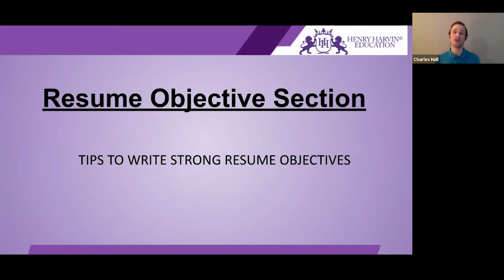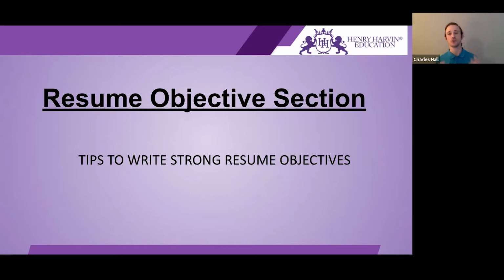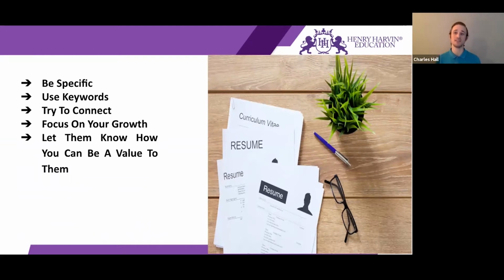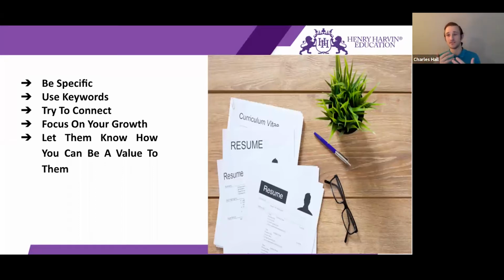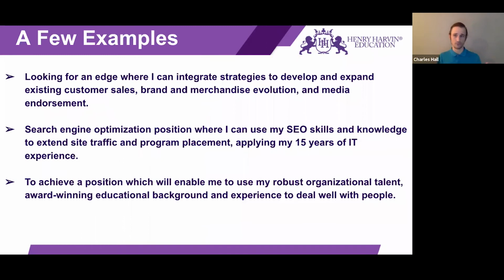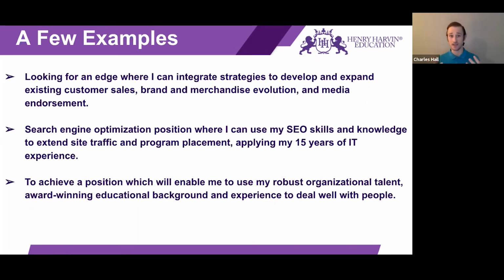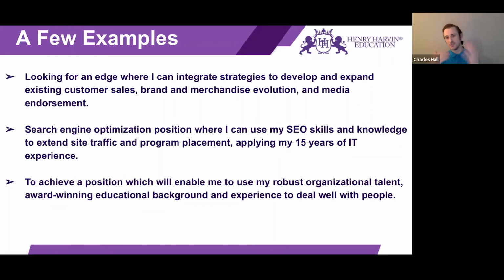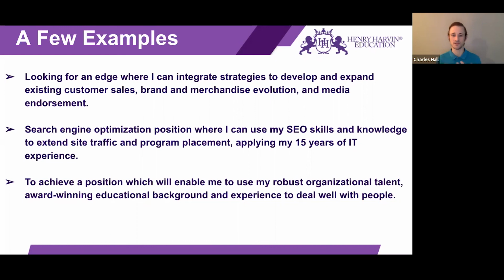Resume Objective Section | Resume Writing Course Tutorial For Beginners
Resume Objective Section | Resume Writing Course Tutorial For Beginners | Henry Harvin

🔥Henry Harvin Complimentary Resume Writing Module (Use code “ YOUTUBE20” )

This Henry Harvin video on “Resume Objective Section”  is a complete Resume Objective Section tutorial for beginners who want to learn the Resume Objective Section. Here you learn how to write strong resume objectives, Be specific, use keywords, try to connect, focus on your growth, let them know how you can be of value to them with examples.

𝐀𝐛𝐨𝐮𝐭 𝐭𝐡𝐞 𝐂𝐨𝐮𝐫𝐬𝐞:

Henry Harvin Complementary Resume Writing Module is provided free of cost along with the courses of the Writing Academy. These courses give you an opportunity to build a new skill or explore other areas of knowledge unrelated to your program. You will learn how to convert a boring resume into a dynamic asset statement that conveys your talents in the language that an employer understands.

Key Features:

✅ Recognised Certification
✅  Integrated Curriculum